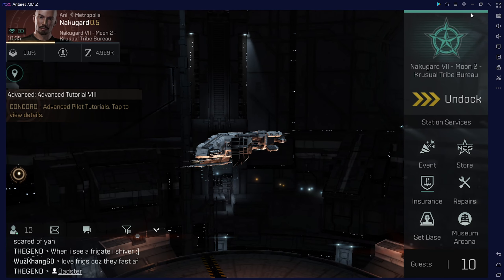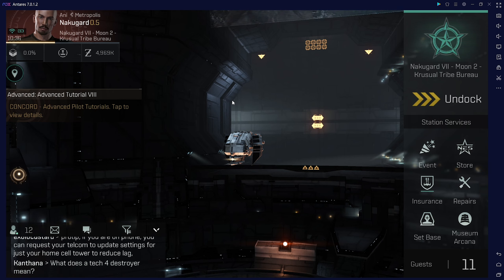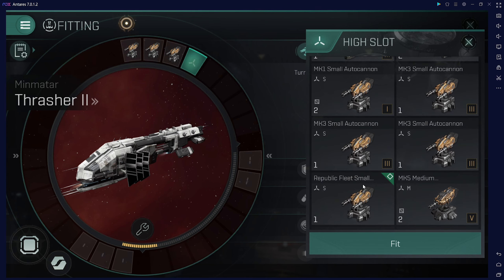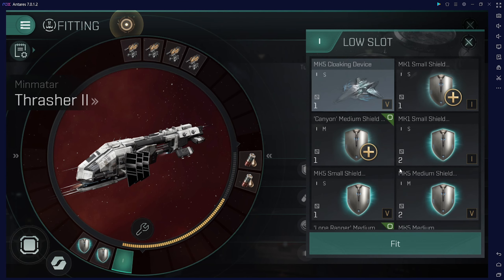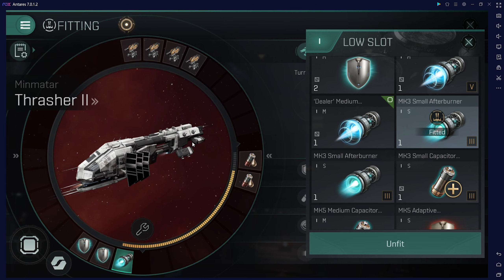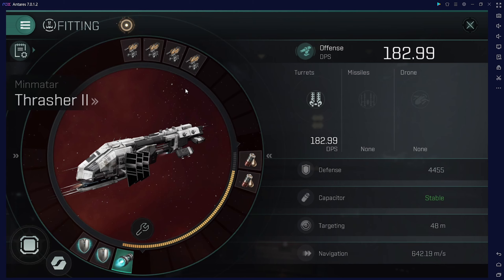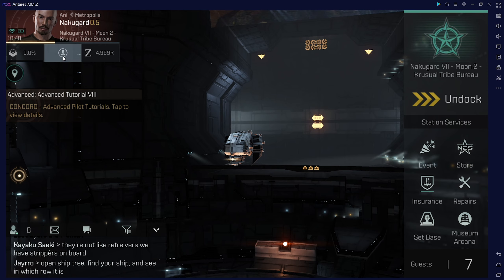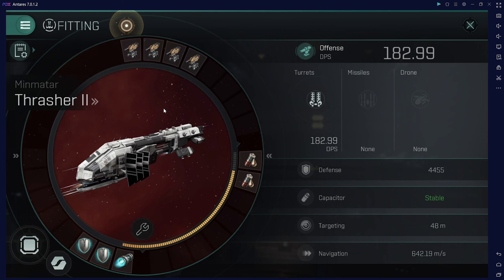Newbie Guide - Thrasher II PVE FIT (4K)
What to you need to know to FIT a Thrasher II for PVE
4K Quality

In this video we’ll walk you through:

Our channel is about Guides. We cover lots of cool stuff such as Missions, Fitts and making ISK early ingame.